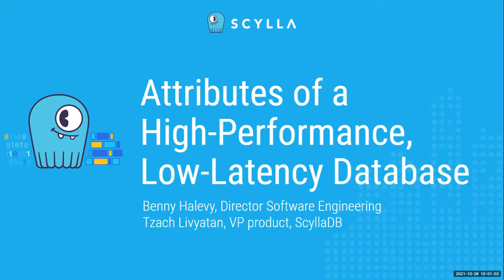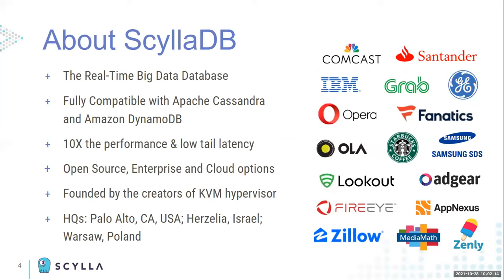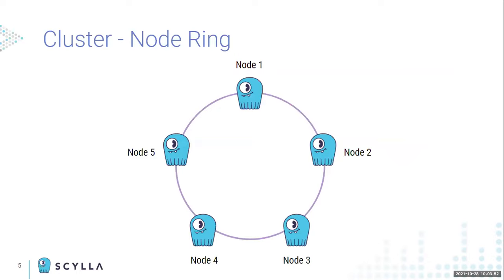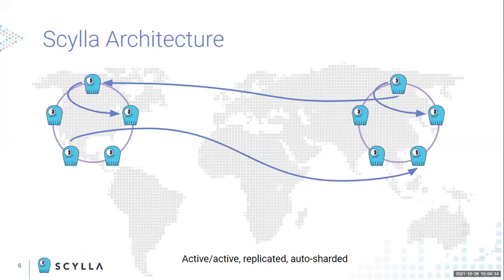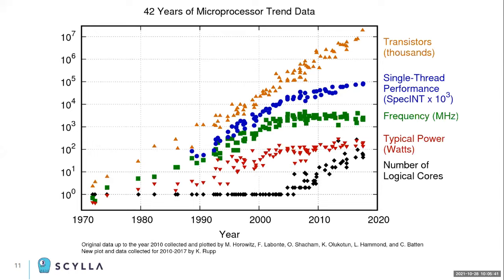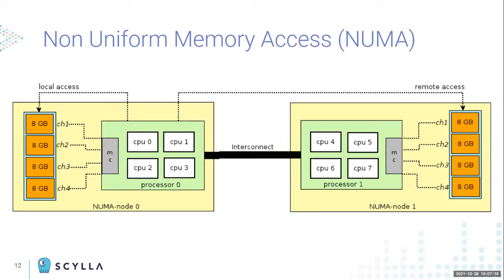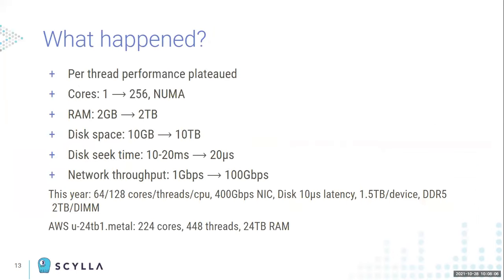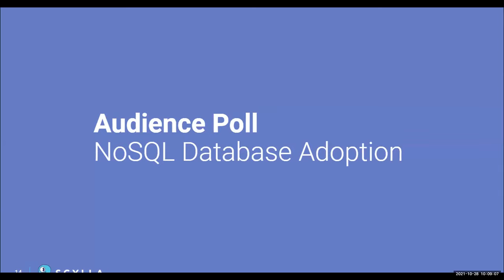Critical Attributes for a High-Performance, Low-Latency Database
When low latency (P99) and high performance are core requirements, what NoSQL database attributes should you consider, and what tradeoffs are key? While we live in a world of multi-CPU, multi-core servers capable of storing tens of terabytes of data, if your database isn’t architected to take advantage of this, you’re being penalized on performance or cost.

Join this webinar to learn about the critical elements for a high-performance, low-latency NoSQL database. ScyllaDB’s engineers will discuss how they addressed core database performance challenges, including the pros and cons of each, and provide a detailed explanation of the architectural principles they applied to achieve their performance objectives. We’ll take a deep dive into the strategies applied to:

- Achieve precise control over I/O and compute-intensive workloads
- Avoid locks and contention on the CPU level
- Bypass kernel bottlenecks
- Squeeze the most out of modern multi-core hardware
- Satisfy SLAs while maintaining system stability

🎥 Sign up for upcoming webinars or browse through our library of on-demand recordings